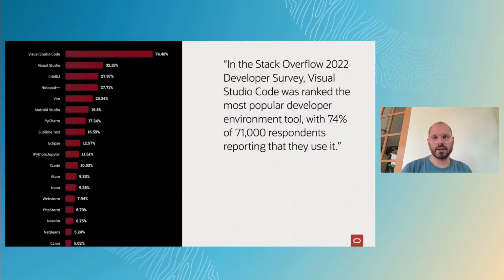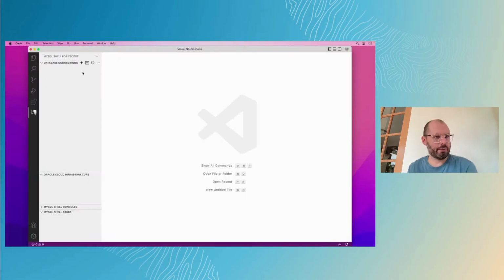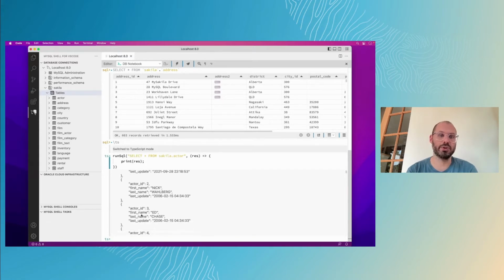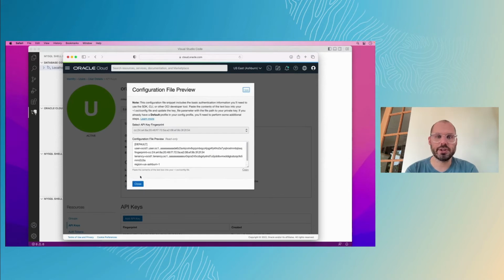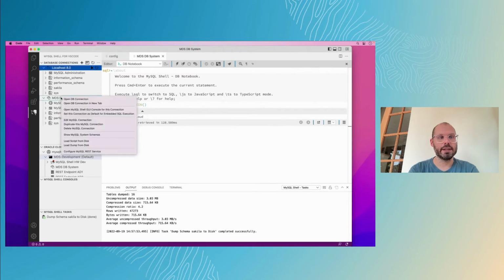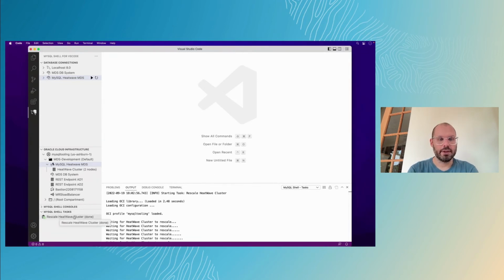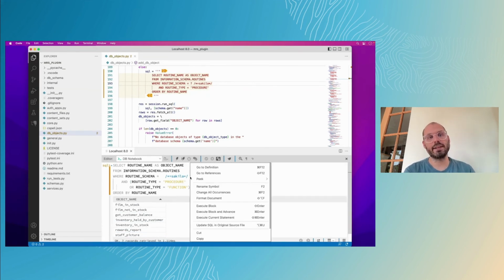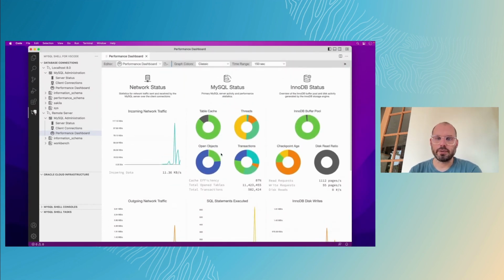Introduction to MySQL Shell for VS Code